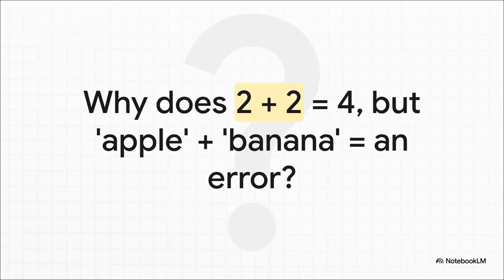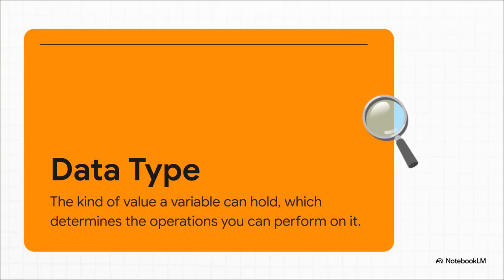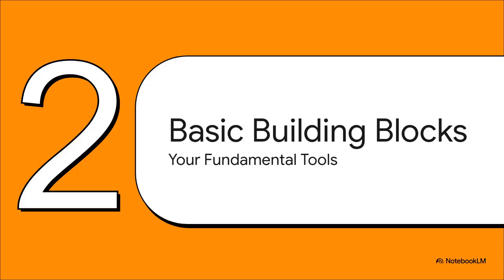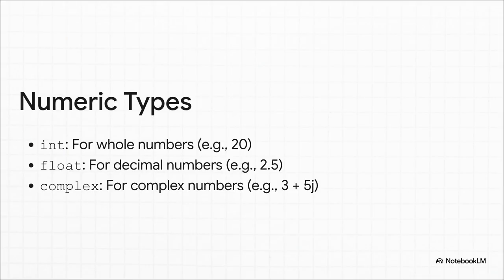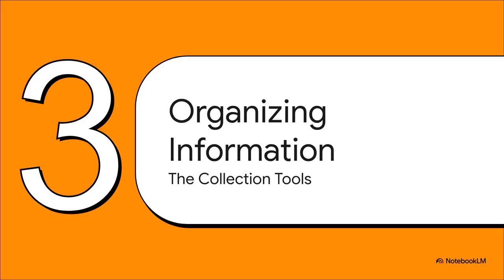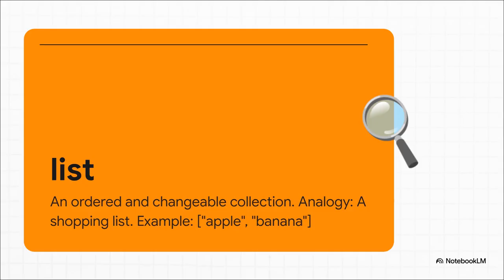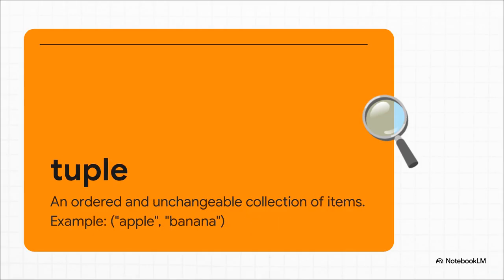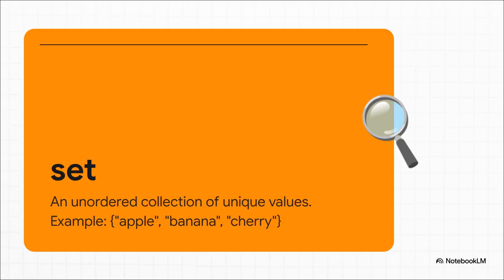Python Data Types with Python_Tube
Learn Python Data Types in this beginner-friendly tutorial! 🚀
We’ll cover all the built-in data types in Python with examples, including:

🔹 Perfect for beginners who want to build a strong foundation in Python.
🔹 Includes practical code examples and easy explanations.

How to check data type with type()

Real-world examples of using each data type

⏱️ Timestamps:

0:00 Introduction
0:45 Categories of Data Types
1:30 Text Type – Strings
2:15 Numeric Types – int, float, complex
3:20 Sequence Types – list, tuple, range
4:40 Mapping Type – dict
5:30 Set Types – set, frozenset
6:15 Boolean Type – bool
6:50 Binary Types – bytes, bytearray, memoryview
7:30 Conclusion